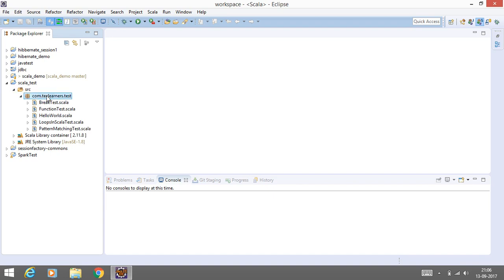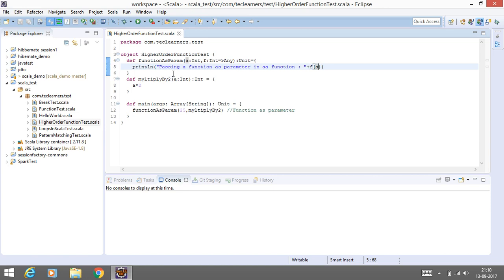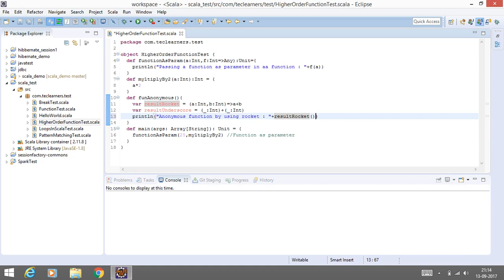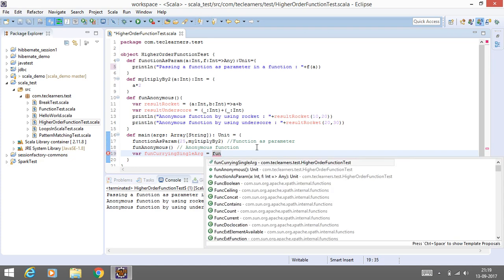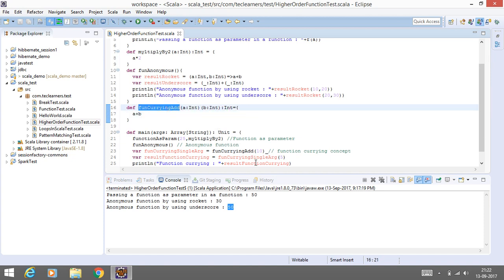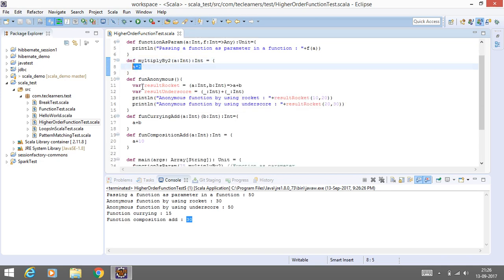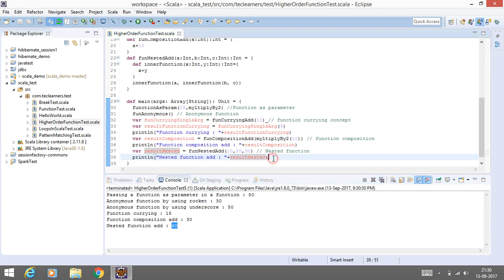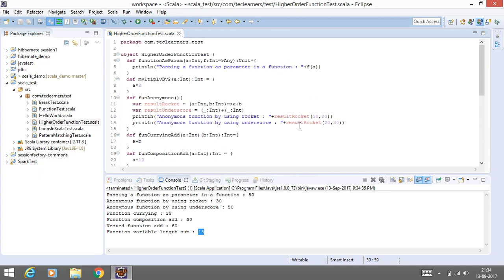10.Higher order functions in scala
Please like our facebook page for more.